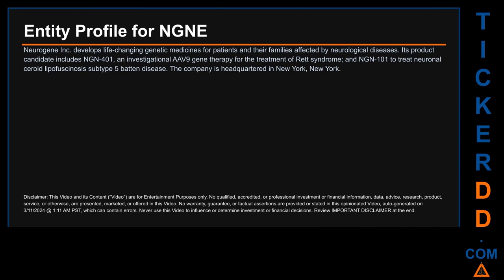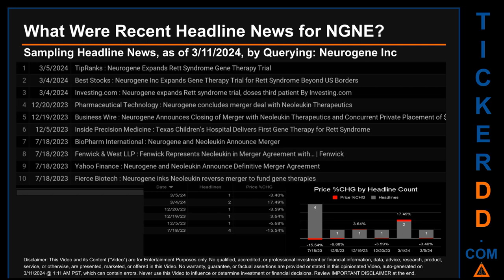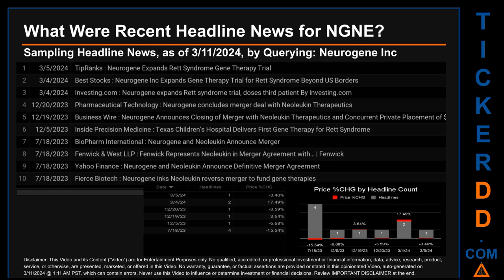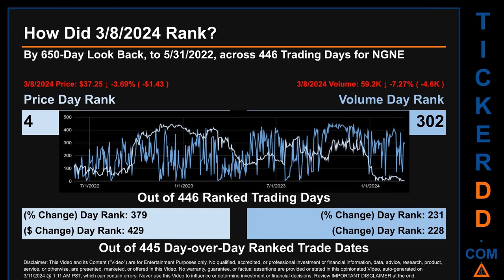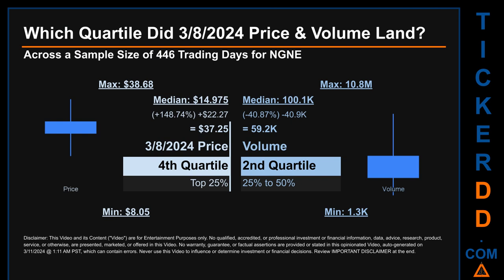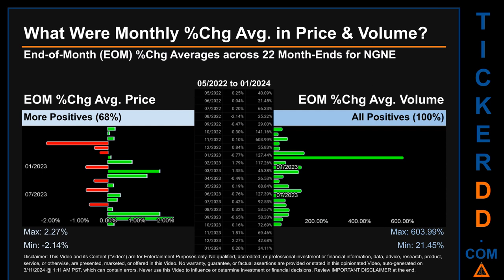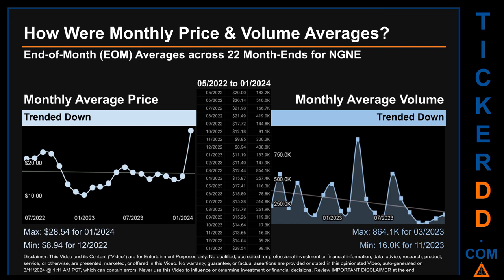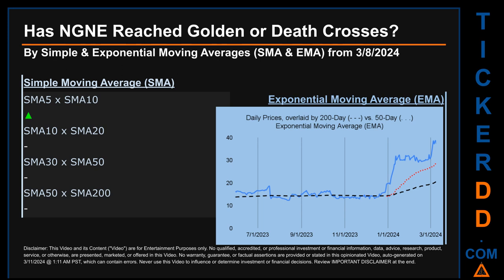NGNE News along with Price and Volume Analysis NGNE Stock Analysis $NGNE Latest News TickerDD NGNE P